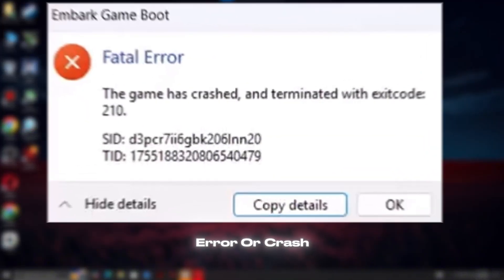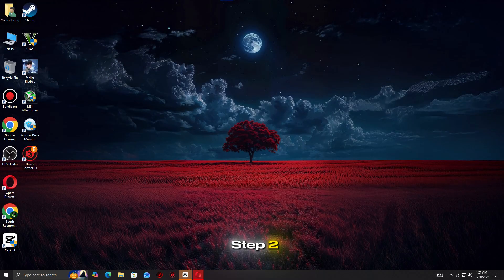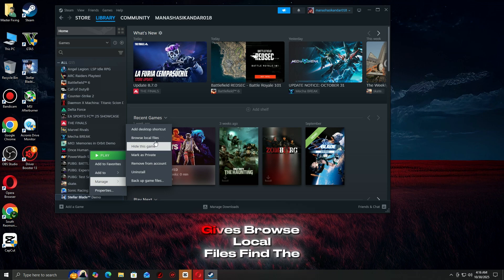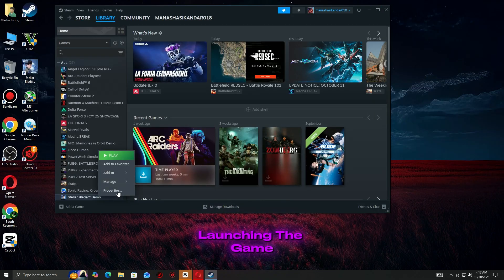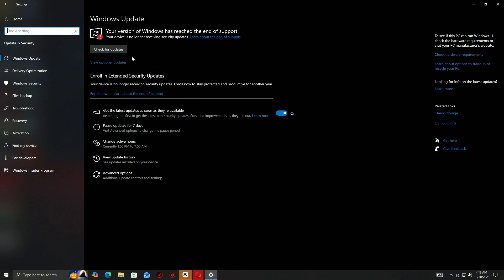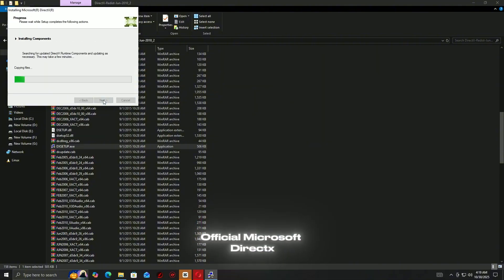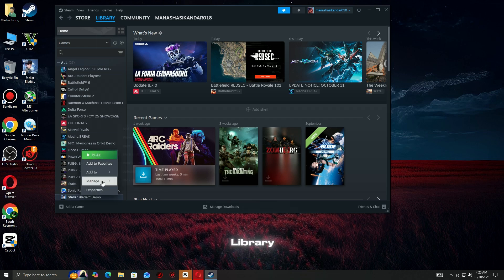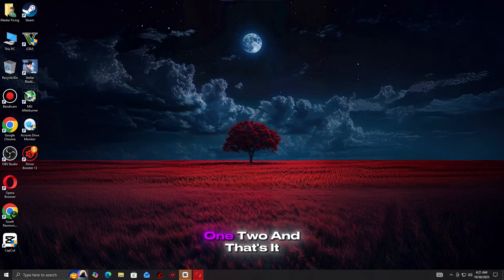🎮 How To Fix ARC Raiders Fatal Error, Crashing, Freezing & Not Launching on PC (2026 Guide) ✅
Is ARC Raiders crashing, freezing, showing a fatal error, or not launching on your PC? Don’t worry — you’re not alone. In this video, we’ll walk you through all the proven solutions to fix ARC Raiders startup crashes, UE fatal error messages, DirectX issues, and freezing during gameplay.

We’ll cover everything — from verifying game files, updating GPU drivers (NVIDIA/AMD/Intel), installing DirectX and Visual C++, to adjusting launch options like -dx12 for better stability. Follow each step carefully to get your game running smoothly again!

💡 In This Video, You’ll Learn How To:
✅ Fix ARC Raiders Fatal Error (UE Crash Fix)
✅ Solve Crashing, Freezing & Not Launching Issues
✅ Repair DirectX & Visual C++ Components
✅ Optimize Game Settings for Stable Performance
✅ Get ARC Raiders Running Smoothly on PC (2025)

💻 Works On:
✔️ Windows 10 & Windows 11
✔️ Steam / Epic Games Launcher